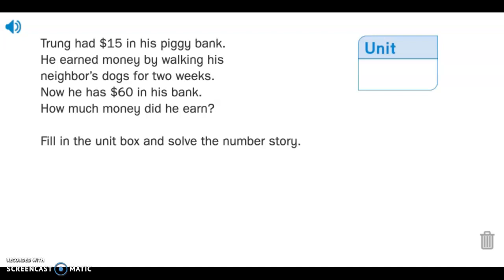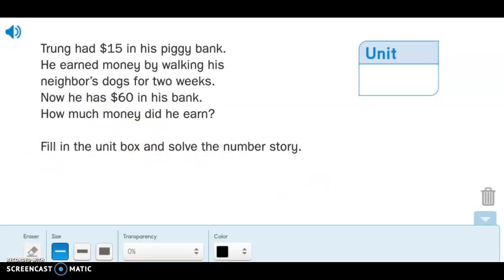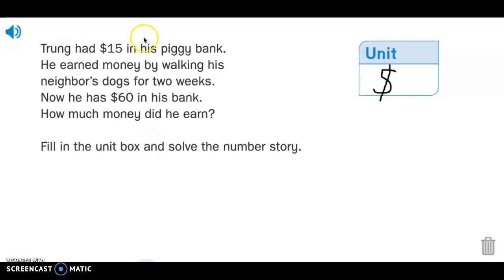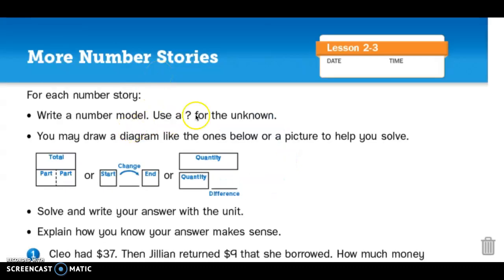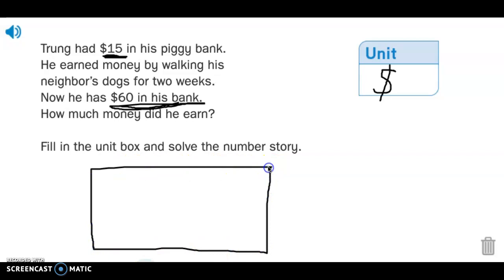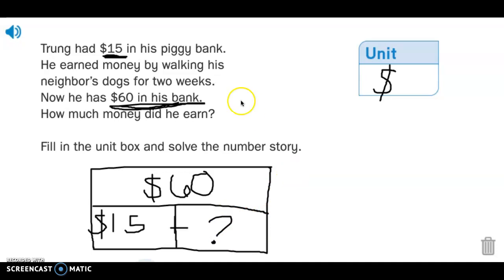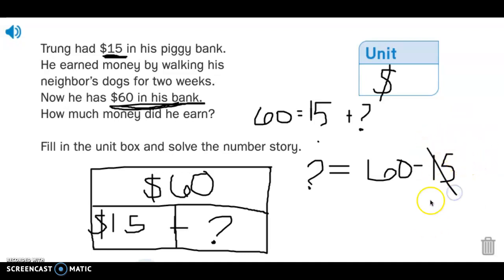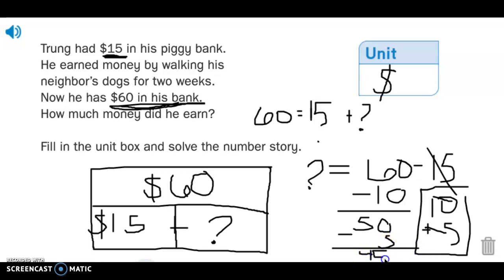2-3 Math Message